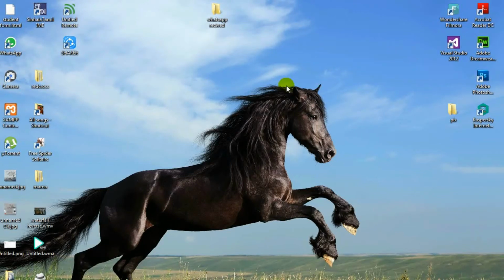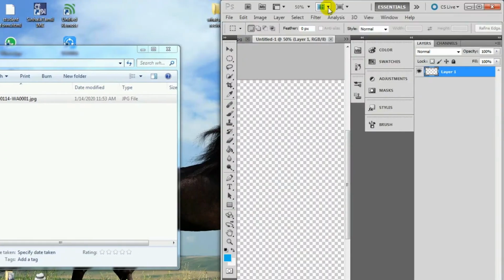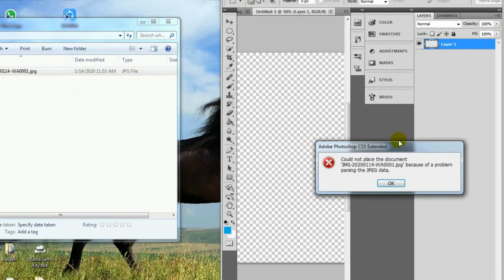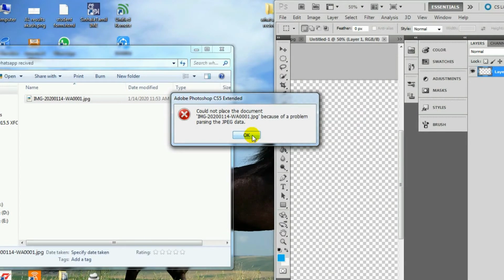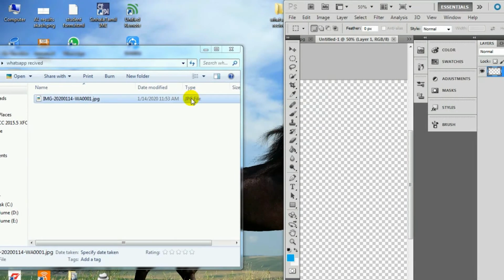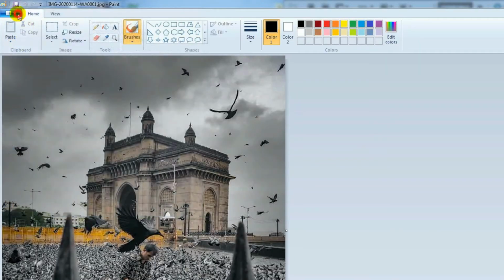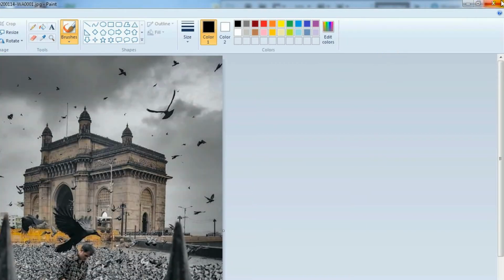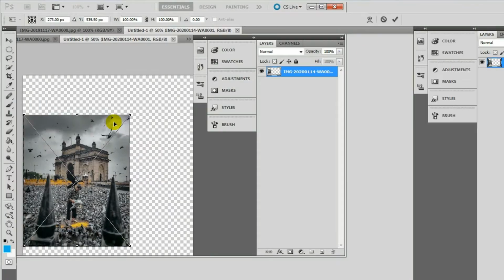How to Fix JPEG File Photoshop Opening Error.PROBLEM SOLVED.